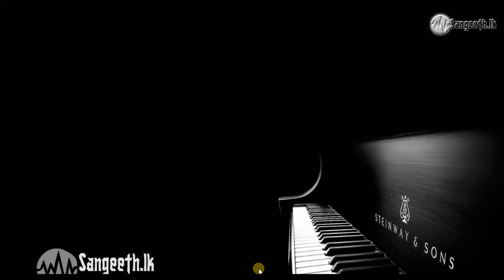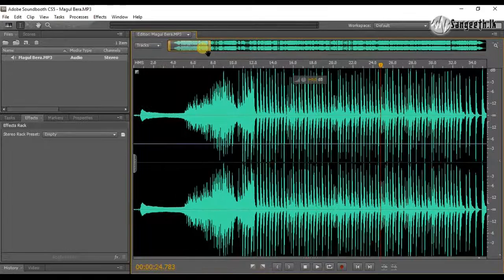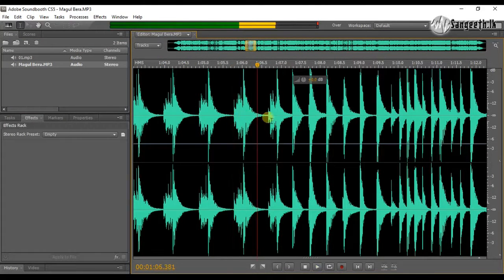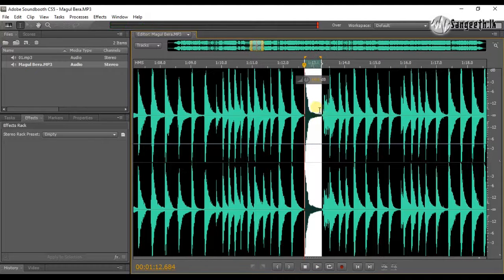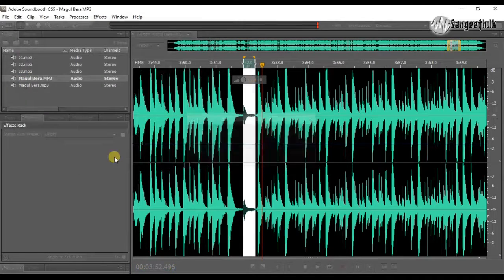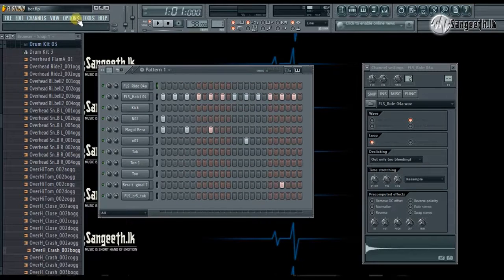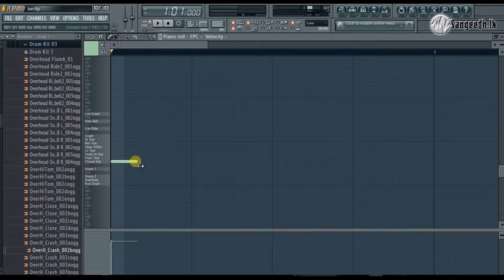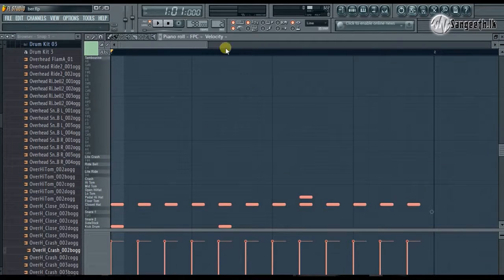Sangeeth.lk - Fl Studio සිංහලෙන් ඉගෙන ගමු , Bera beat Composing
FL Studio Lessons with Sangeeth.lk